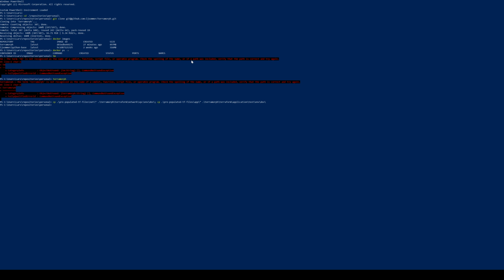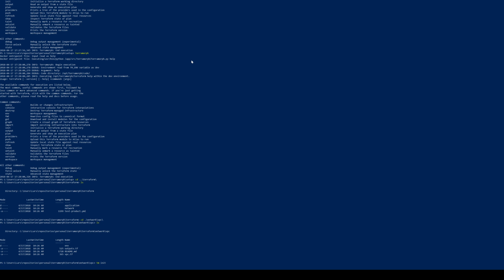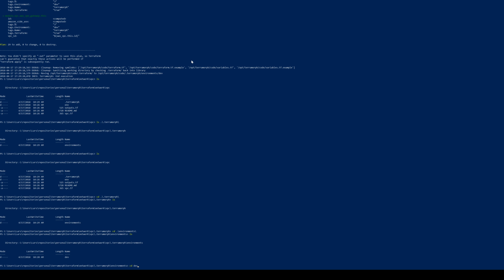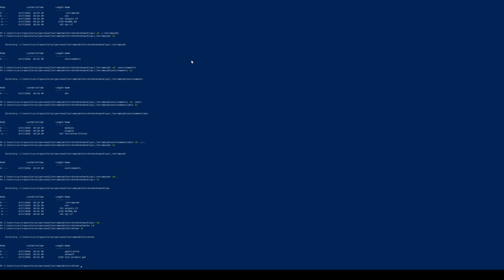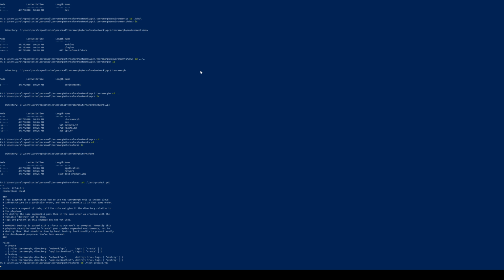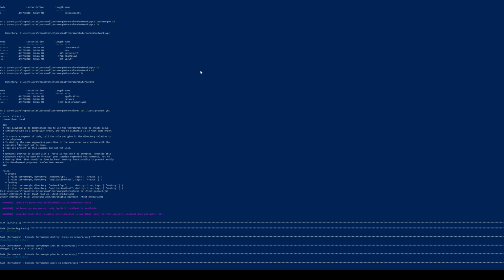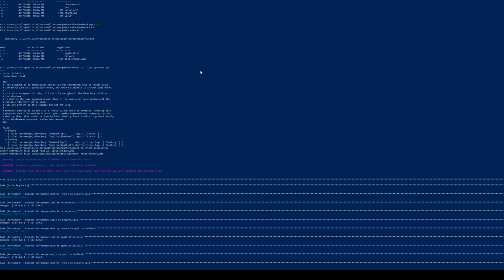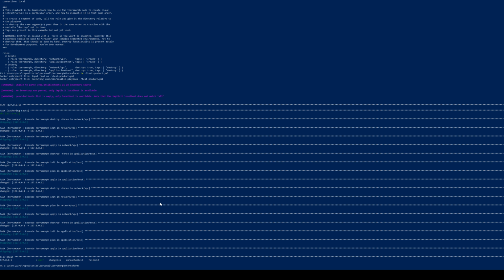Terramorph: Windows demo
Some additional notes:
I misspoke in the video and said you should only have to instantiate a module once. That's not exactly true. What I meant was: "Instatiate a module one time *per resource you want to create*", not per-resource *and* per-environment.

Switching ENVs in Windows sucks because environment variable stuff was hard to get working in the Powershell alias via the script.. In Linux or Mac, just change your tm_env environment variable. I am open to help on the Windows env stuff.

Ansible playbook execution is relative: You can't pass an absolute path to a playbook due to how they load into the Docker container volume mount. Playbooks should be in the root of your project.

Clarification: Terraform, Ansible, Python, and all dependencies are entirely self-contained in the Docker container - there are no requirements other than Docker and running the setup file.